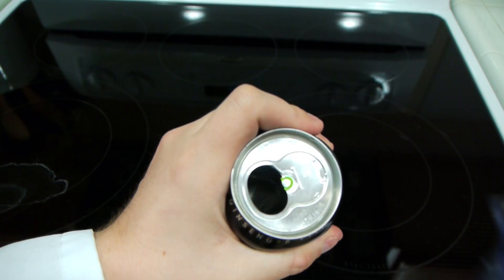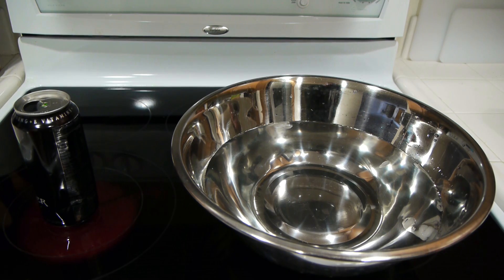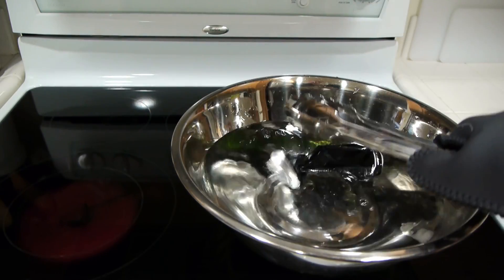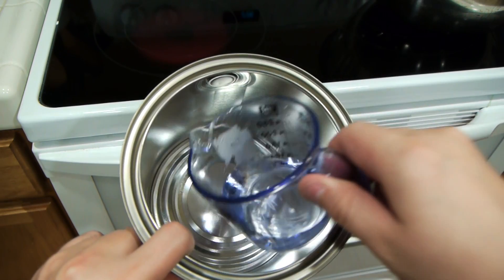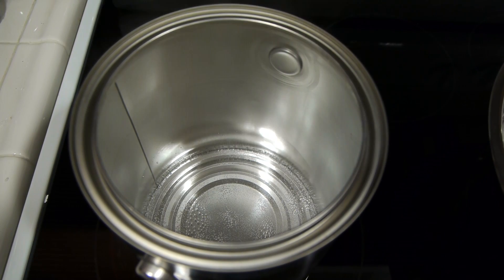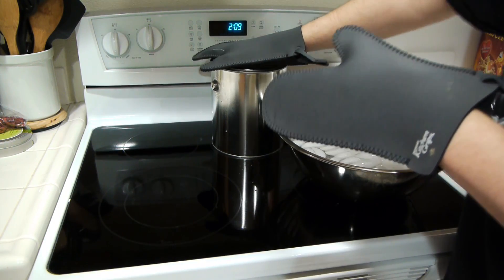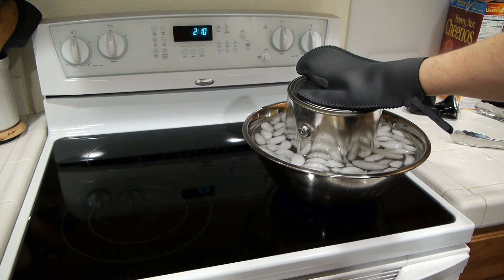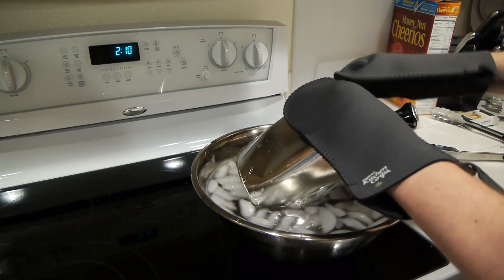Scientific Tuesdays - Crush Metal with Water!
In today's Scientific Tuesday episode we are going to crush cans using water!

Why it works:
When the water boils it pushes all the air out of the can. and
if you quickly cool it it causes all the water vapor to condense
which makes a vacuum inside of the can.

That means the air pressure outside of the can is stronger than inside
so the can collapses in on itself. Pretty cool. .